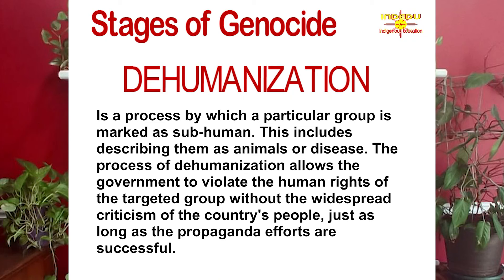GENOCIDE OF THE DARK SKIN INDIAN EPS 5.5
Continuing the conversation from last episode, this episode centers on Stage 3 Dehumanization.